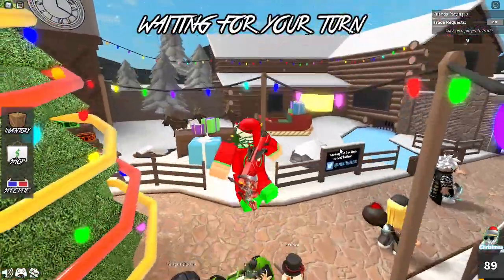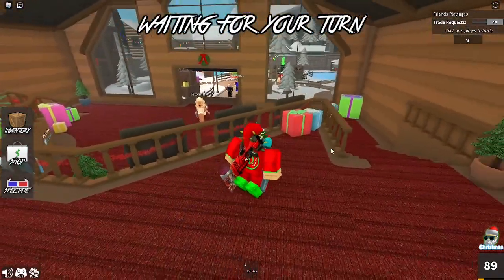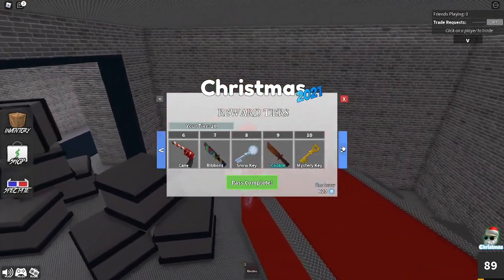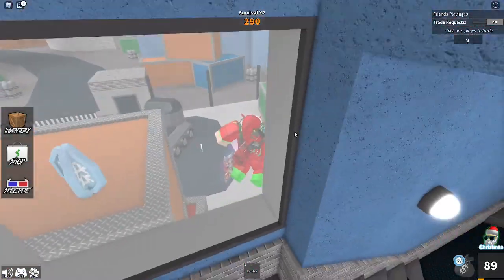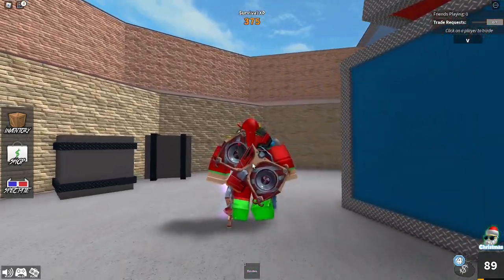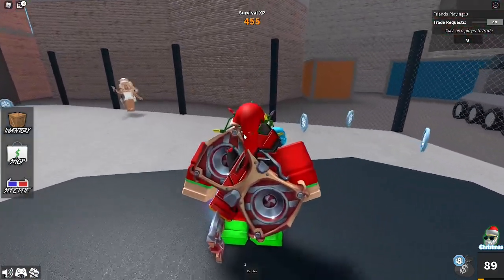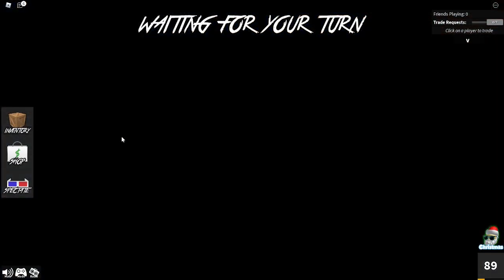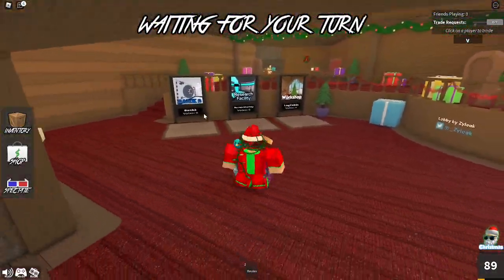How to get the *SWIRLY* Radio IN MM2!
Today I show you guys how to get the SWIRLY Radio In MM2!